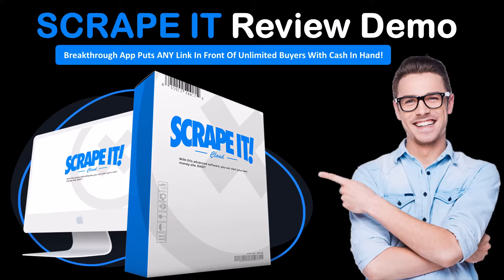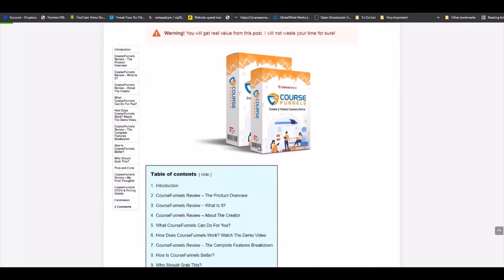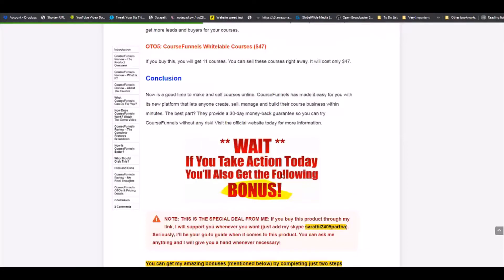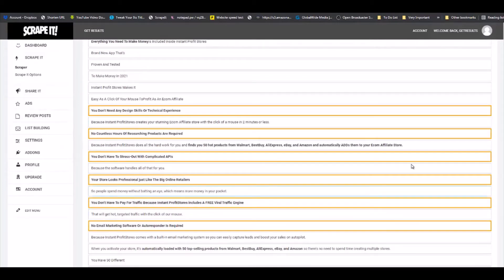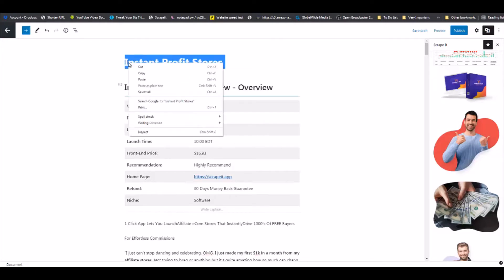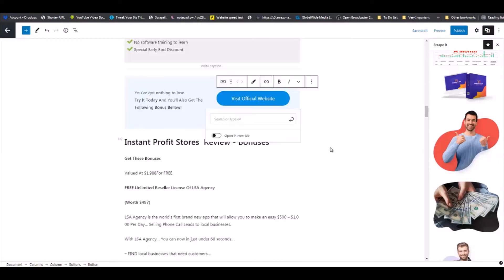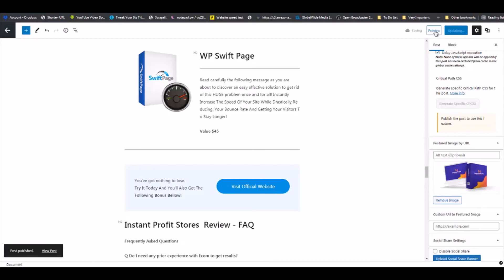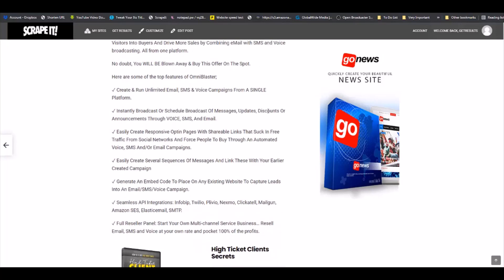Scrape IT Review Demo | Landing Page Builder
- Scrape IT Review Demo | Marketing Software

Scrape IT is a Breakthrough App Puts ANY Link In Front Of Unlimited Buyers With Cash In Hand!

ScrapeIt is a cloud-based review site builder that uses artificial intelligent technology to access the content and images of any product sales page, article, or document with just a single click.

Your new review site comes with 10 DFY offers so you can begin to profit right out of the box! Professional Design, Build credibility and give your best first impression.

You can scrape articles from any website to get the best content – the stuff that will draw people to your site. Google loves fresh content, so you can find the articles you like, scrape them, and spin the language to make them unique!

Optimized content helps your site higher on Google – maybe even to #1! This translates to more traffic & dollars in your pocket. You also get integrated list-building so you can grow subscriber lists of people you can promote to at the same time you make sales.

Support for all autoresponders, including Zapier, allowing you to connect with more than 1,000 apps. It includes ultra-fast hosting saves you time and money. And there's a lot more under the hood.

But the real beauty of this software is that it's so simple. Everything’s been done for you.